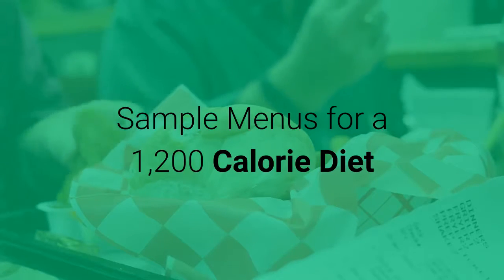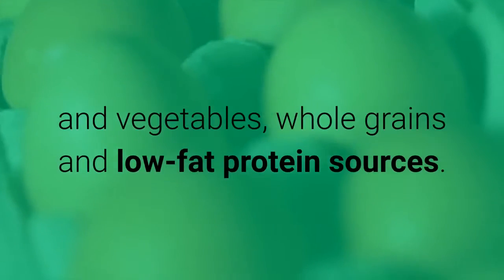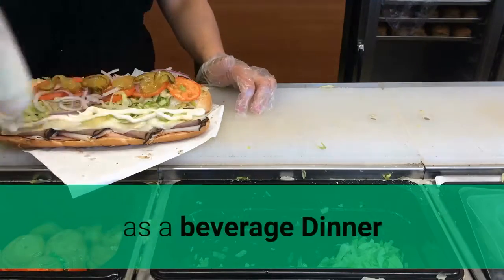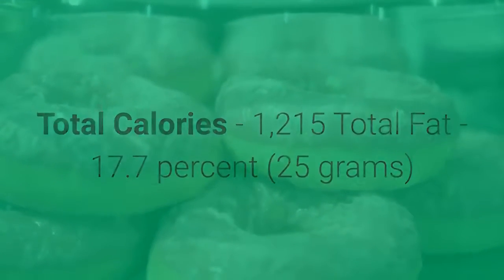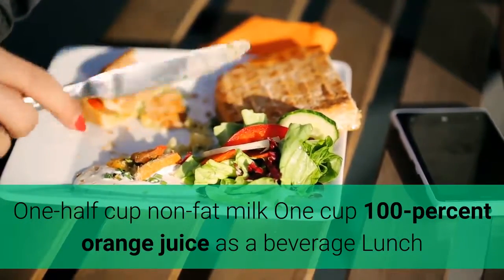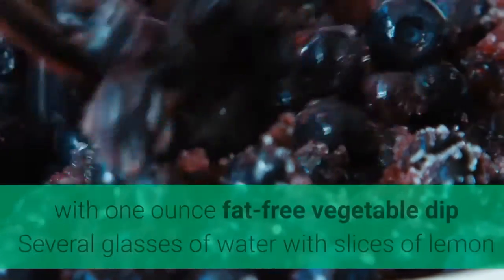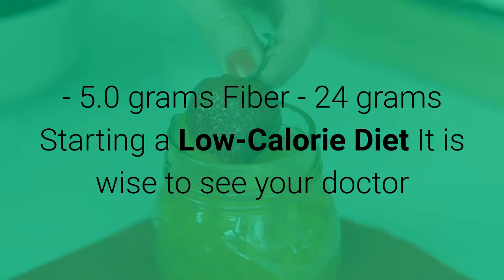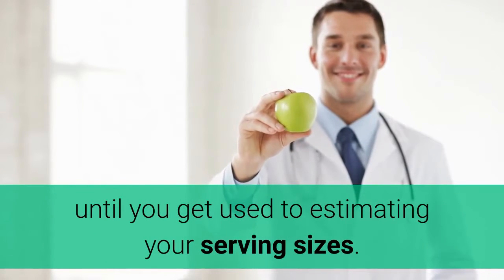Sample Menus for a 1,200 Calorie Diet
Get Started On Your
✅ 2 Week Diet Journey Today!
Are you in a hurry to lose some extra pounds? It's possible to lose weight quickly by following a low-calorie diet, as this 1,200 calorie-per-day diet, but you have to do it right to be sure you're getting all of the essential nutrients you need.

Following a low-calorie diet isn't difficult if you include lots of nutrient-dense foods. In fact, it's a necessity because there's no room for foods that aren't totally nutritious.

So what do you do? Choose plenty of low-calorie, high fiber fruits and vegetables, whole grains and low-fat protein sources.  Here are two 1,200 calorie-per-day menus to get you started.

-This is a youtube channel that synthesizes and saves knowledge about health and fitness.
- It is completely free and you can view, learn and practice anytime.
-There are many videos that I have compiled from many different sources, you might have seen it somewhere, but watch my channel as a guestbook so you can find it whenever you want. healthy and bodybuilding.
-The channel is created and does not turn on making money from youtube.
-I want to create it, in order to save the basic knowledge of health and fitness and it is also a guestbook.